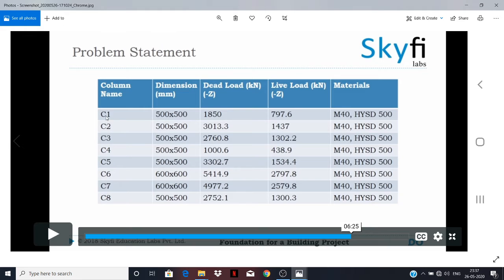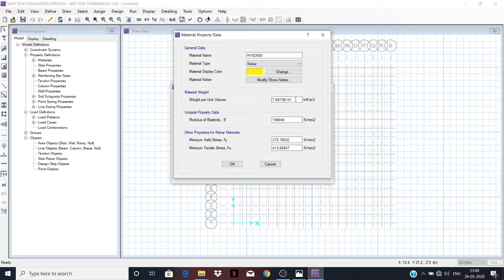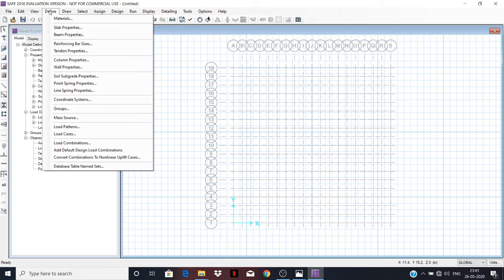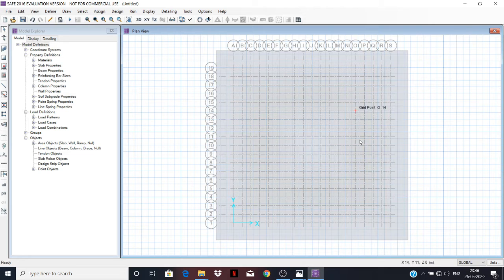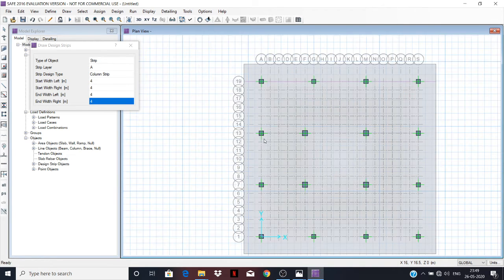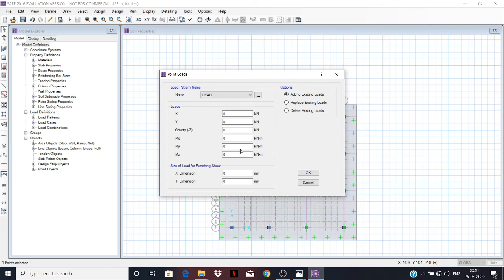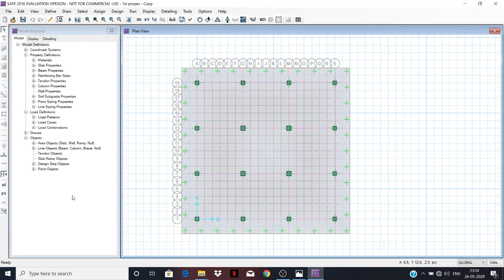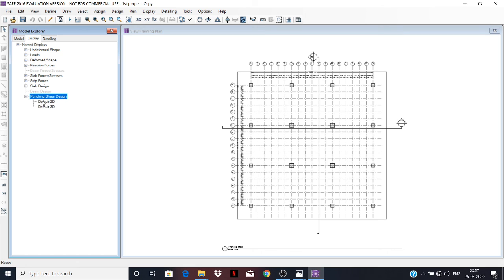Foundation design-project assignment from.skifi labs online course by sovan samui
This video made by sovan samui of RRS College of engineering & Tech. As part of the final assignment  of foundation  design  course online  from skyfi labs. The foundation  design project  online course video turorial from skyfi labs was used to complete this project